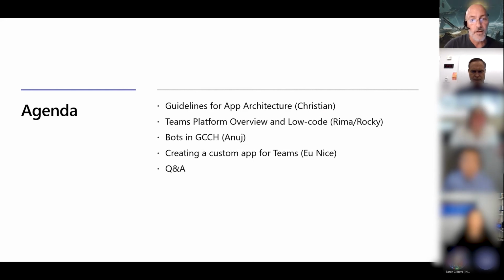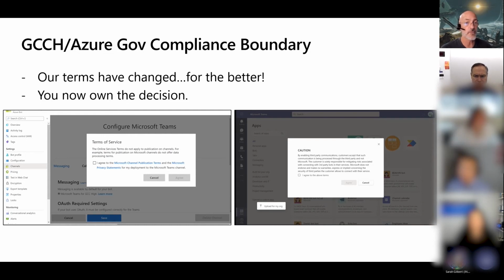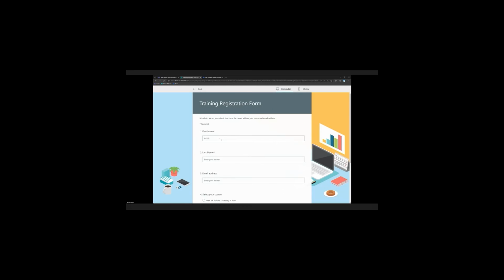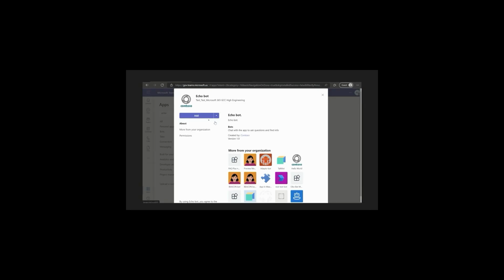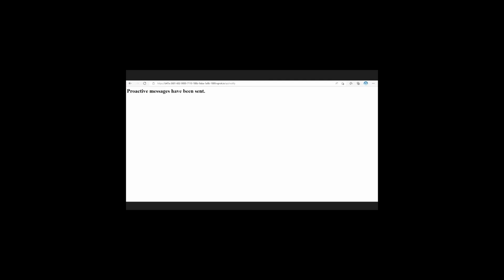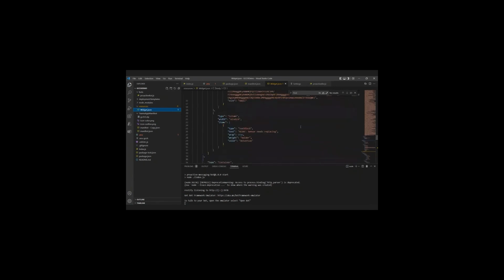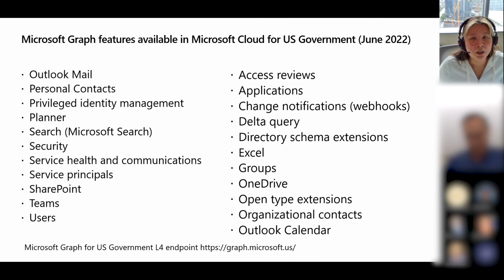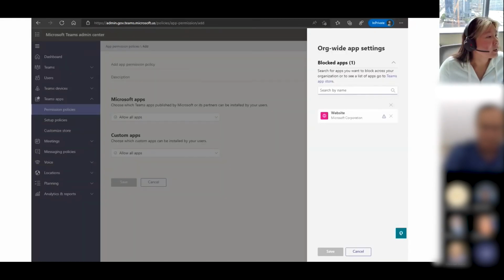Teams Platform for GCC High and DoD June 2022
In June 2022, customers of Microsoft Teams in the GCC High cloud received additional platform capabilities. Five Microsoft Teams engineers explain these capabilities, including: App Architecture, Platform Overview, Low Code apps, Bots in GCCH, and custom apps in GCCH.  These capabilities will soon be available for Microsoft Teams customers in the DoD (Department of Defense) cloud soon.